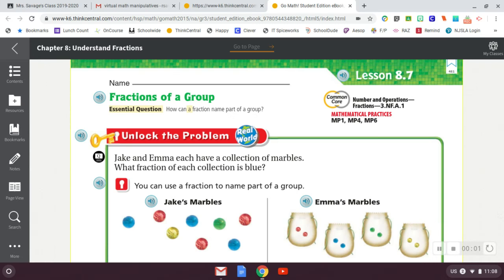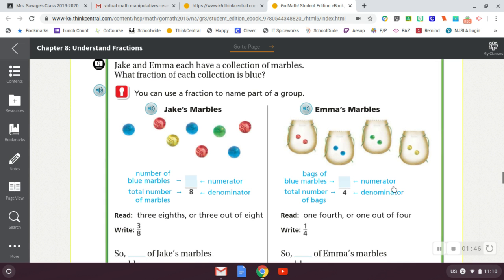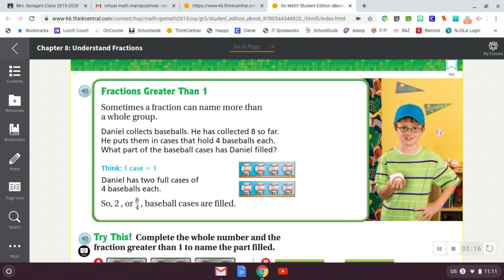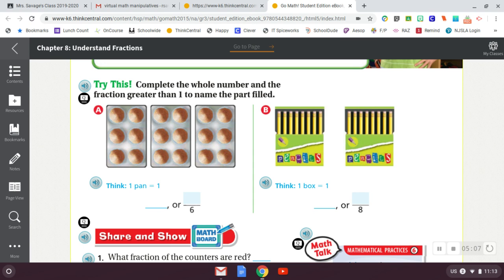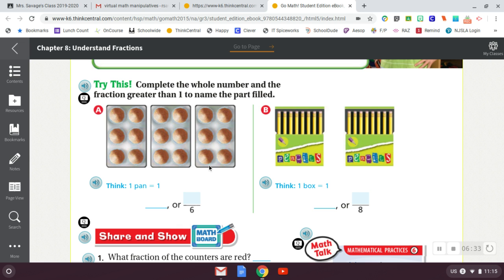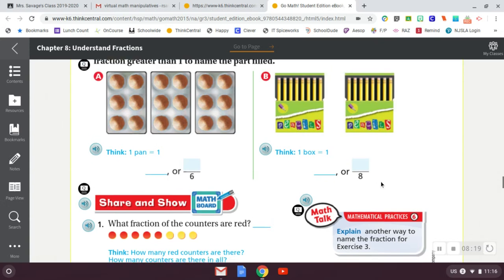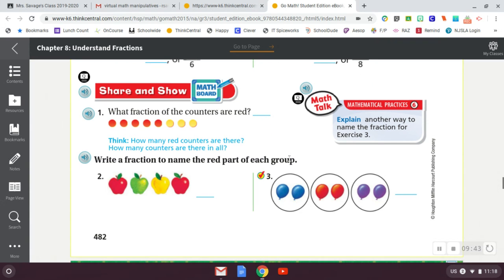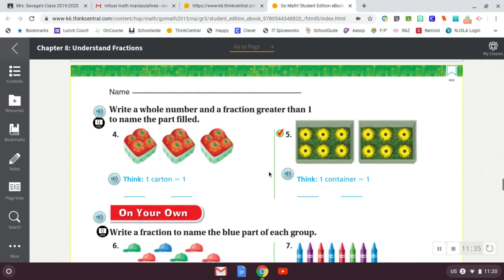Fractions of a Group Go Math 8.7